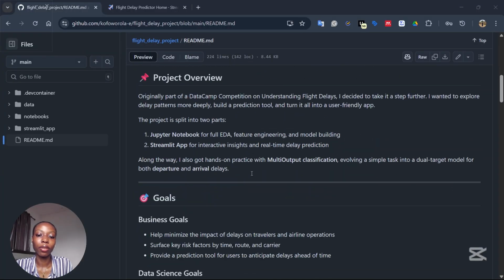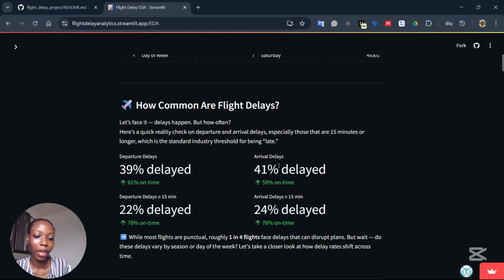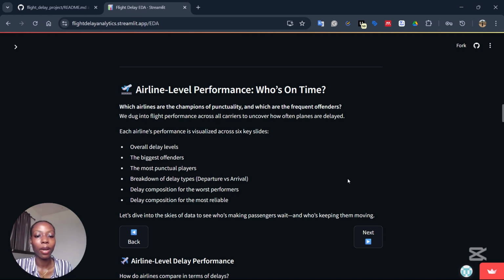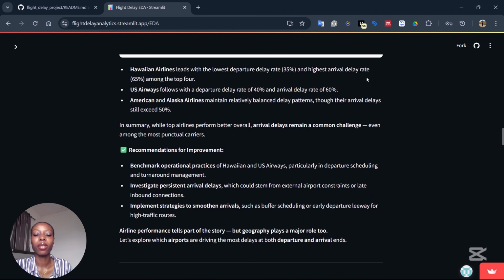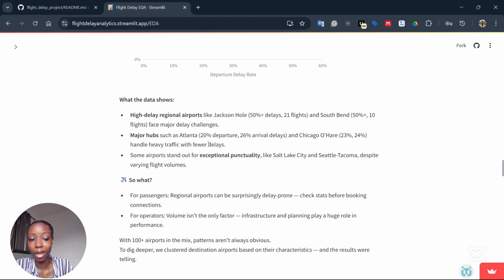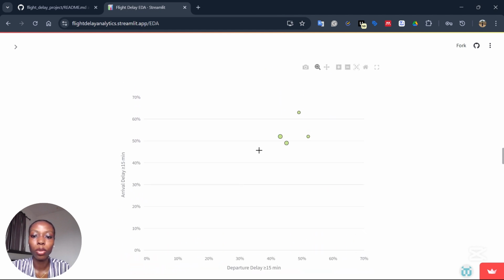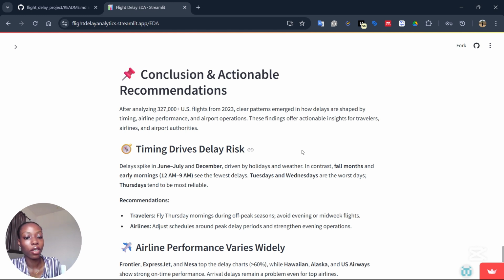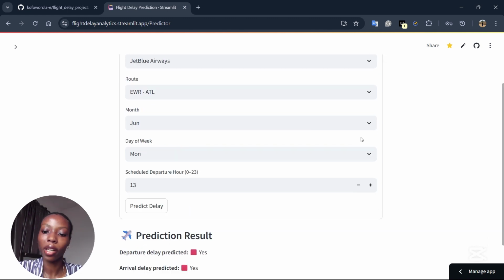I Analyzed Flight Delays – Here's What I Found (A Data-Driven Breakdown & Interactive App Tour)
In this video, I take you through the first half of my project — the non-technical, insight-rich side!
You'll see a visual tour of my interactive Streamlit app, where I explore why flights get delayed, which airlines are most affected, and surprising patterns in flight data.

This project started as a DataCamp Competition task but I decided to go beyond the prompt — from deeper exploration to full app deployment!

📊 Whether you're a traveler curious about delays or someone in data looking for inspiration, you're in the right place.